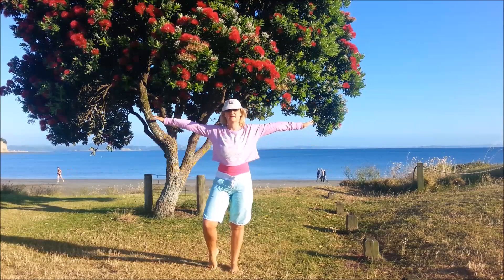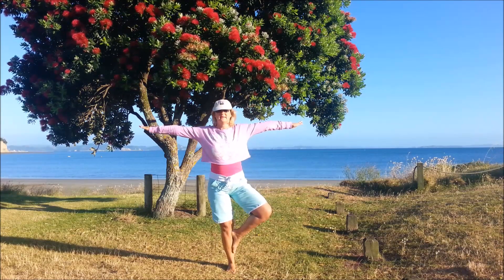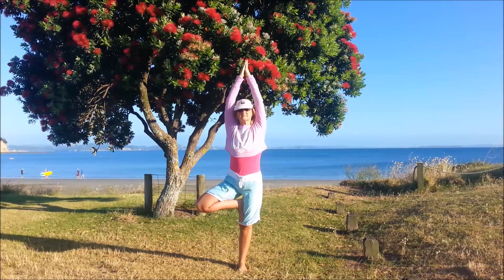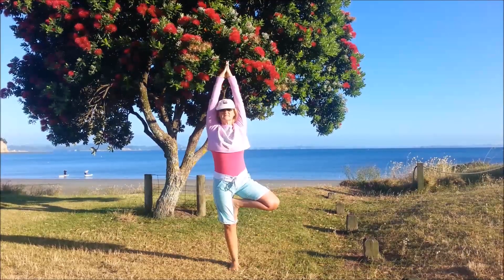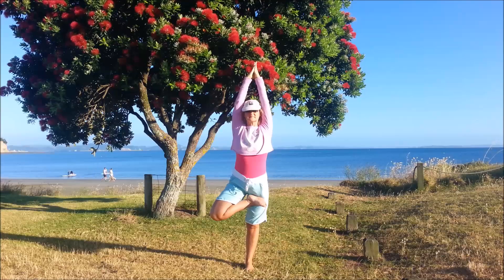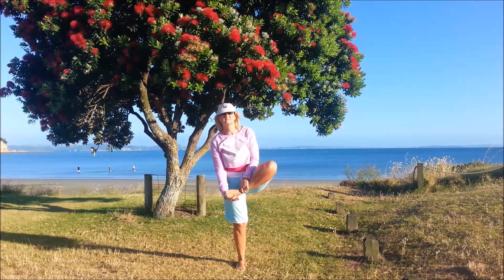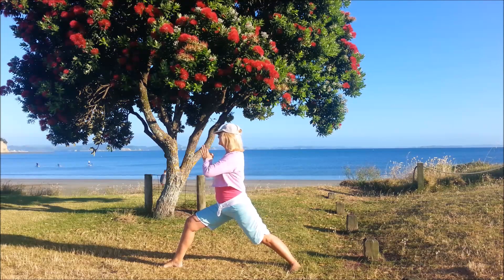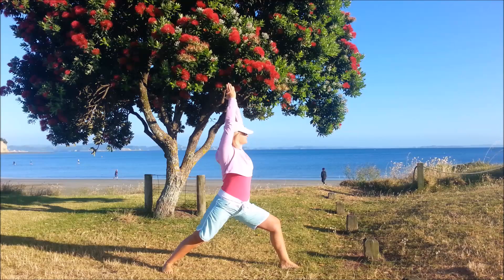Free Yoga On The Beach/IN NATURE Day 289 of 365 DAY CHALLENGE